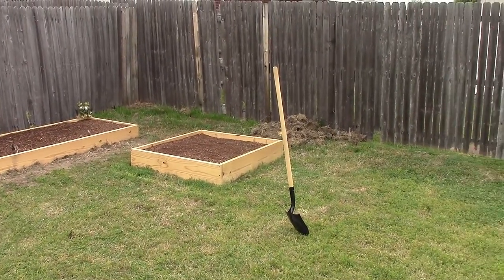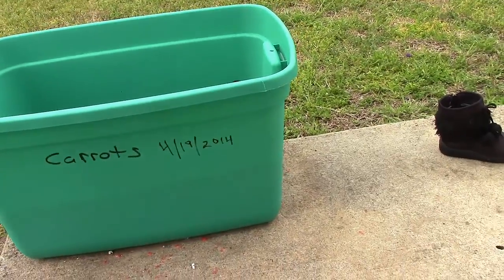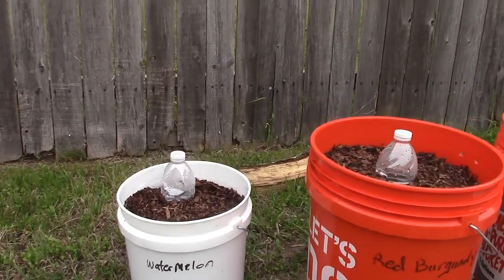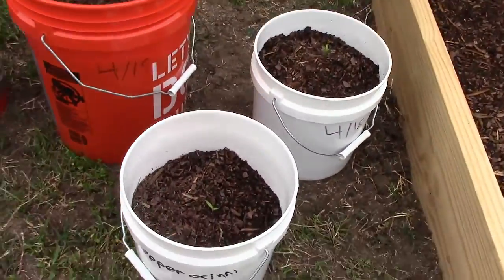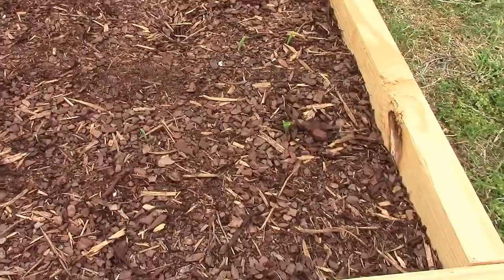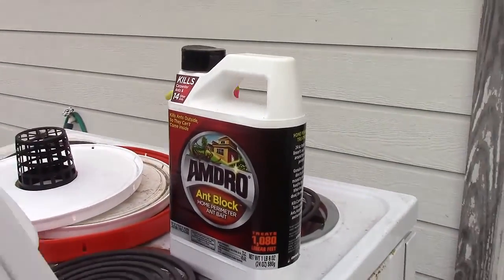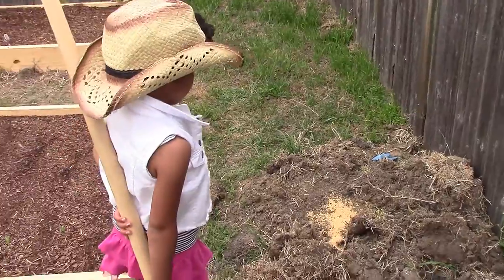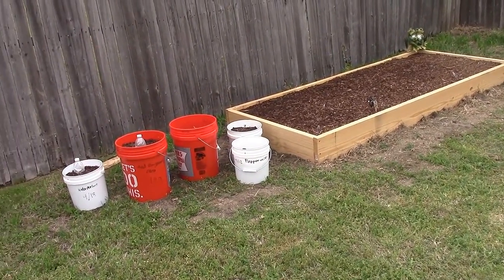Raised Bed Vegetable Garden Project Update 2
In this update I explain the soil conditions of my watermelon, okra, and carrots. I also explain the ridiculous thing I did to kill the ant problem in the yard.

DWCHydroGuy